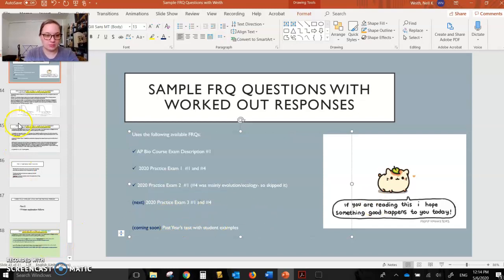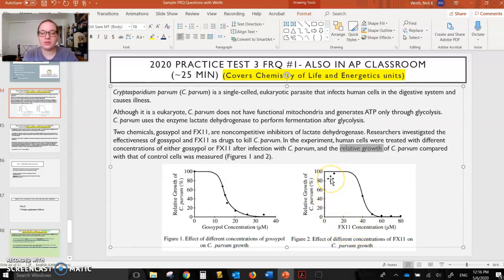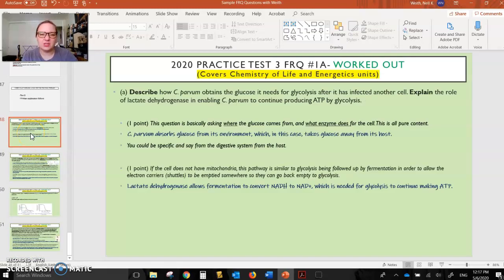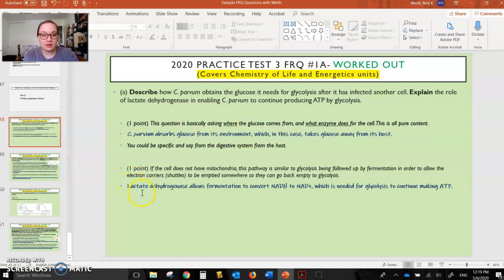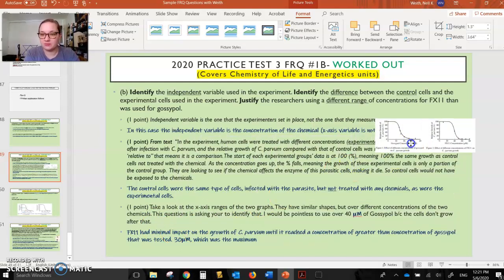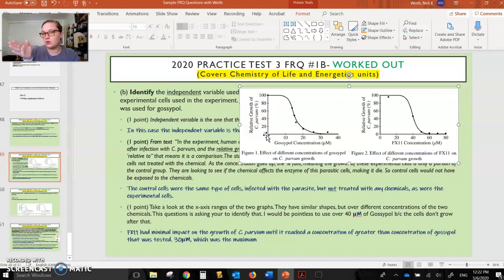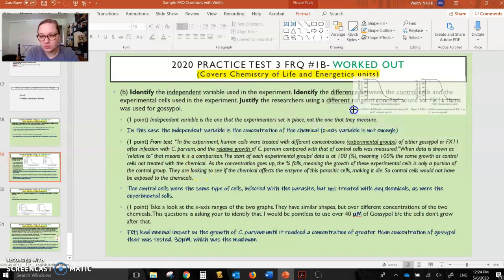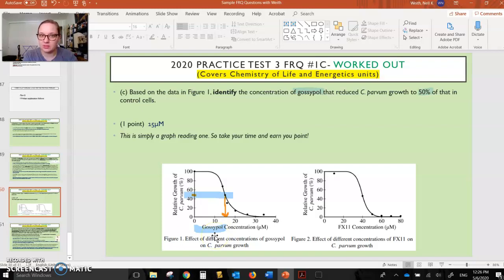Sample FRQs with Weith Part 8